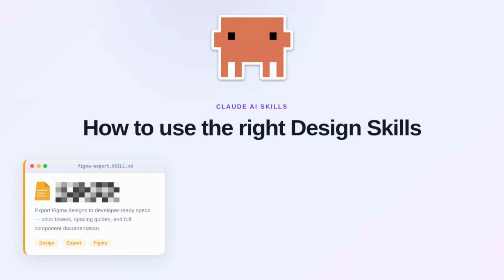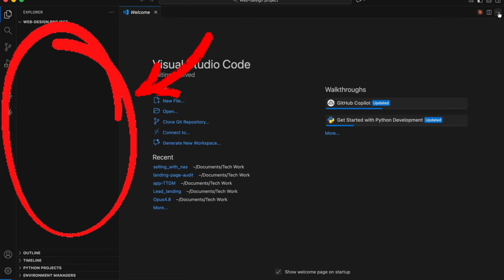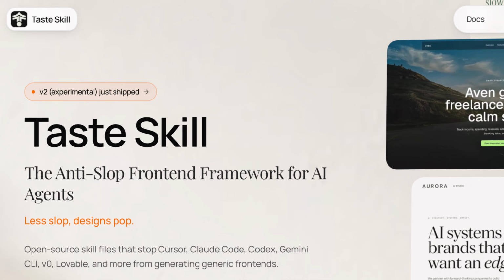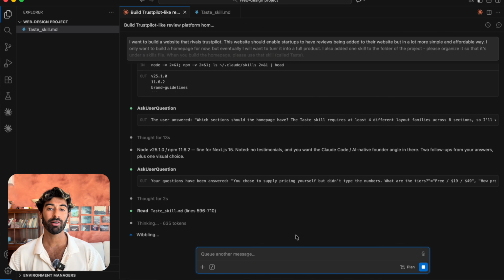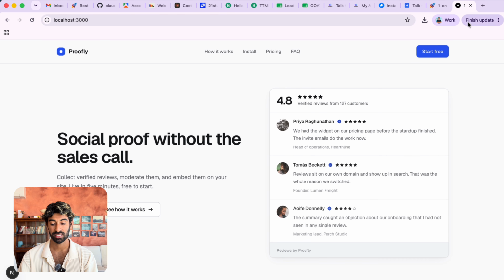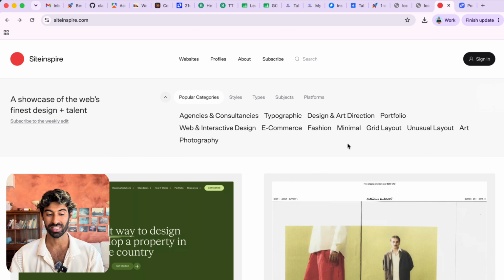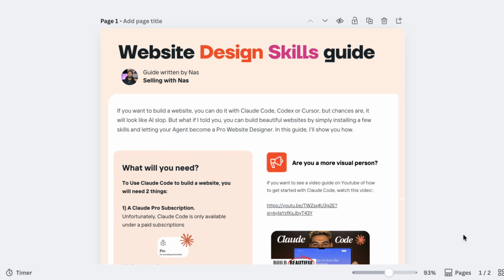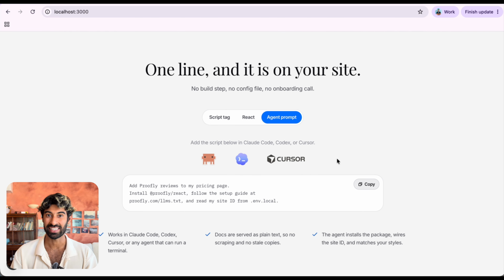How to build a Beautiful website with Claude Code Design Skills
If you're building your first website with Claude Code, you want to make sure you're using the right skills so it doesn't look like AI slop. In this video, I share a step by step tutorial of how I create beautiful websites with the best Claude Code Design Skills.

Here is the website I built in this video - Quizzings - Customer reviews for Startups

00:00 - Intro
00:30 - Claude Code Basics
00:54 - 3 Ways to use Claude Code
01:17 - Getting VS Code
01:49 - Downloading Claude Code in VS Code
02:36 - Step 1 of building a website with Claude Code
03:40 - Choose your Mode and Model in Claude Code
04:31 - How to download a Design Skill - Taste
06:14 - Claude Code Plan Mode questions
08:02 - Launch 1st version of the site
09:10 - Installing 2nd Design Skill - Frontend Design Skill
10:21 - Second review of the website
10:53 - Steal a Design Theme with Siteinspire and a skill
12:05 - Third version of the website
13:01 - Adding moving design components - 21st.dev
14:59 - Final version of the website